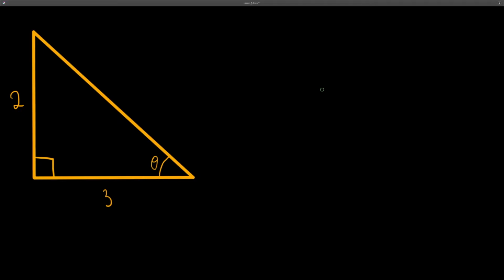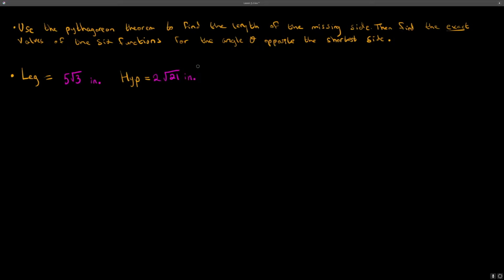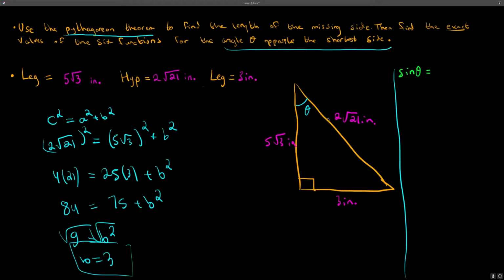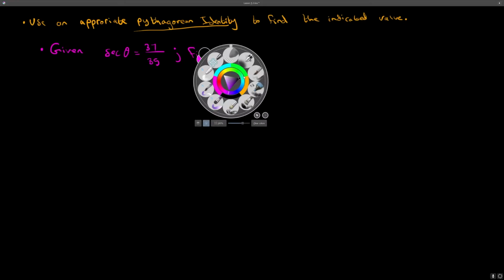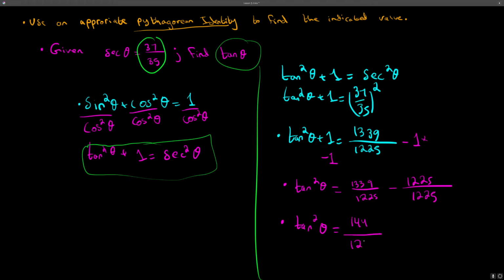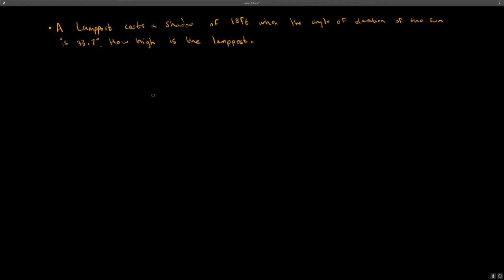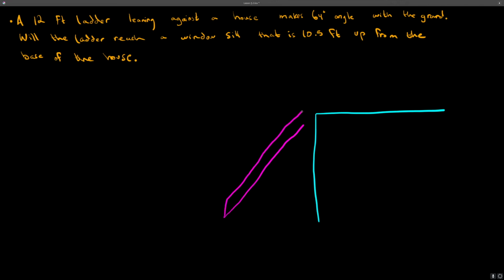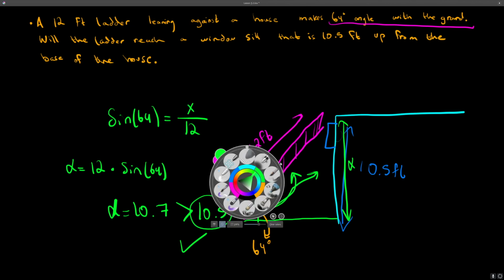Math | Lesson 5.2: Right Triangle Trigonometry | Examples & Sample Questions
Lesson 5.2: Right Triangle Trigonometry | Examples & Sample Questions

Time Stamps:

00:00 - Introduction
2:37 - Example 1
5:18 - Example 2
9:03 - Example 3
13:36 - Example 4
16:54 - Example 5
19:11 - Example 6
22:37 - Outro